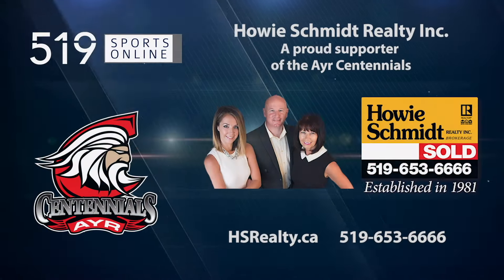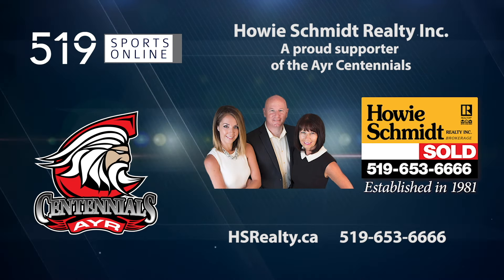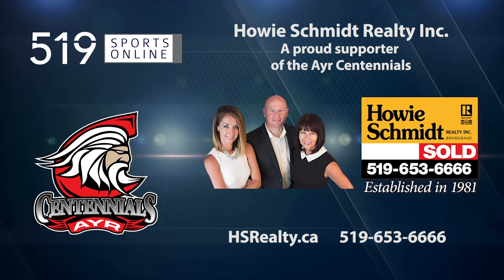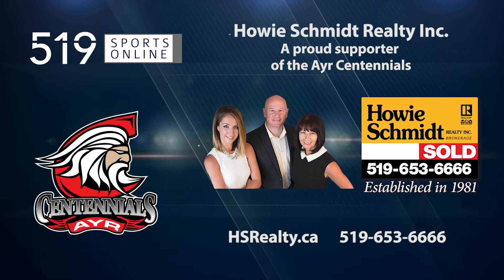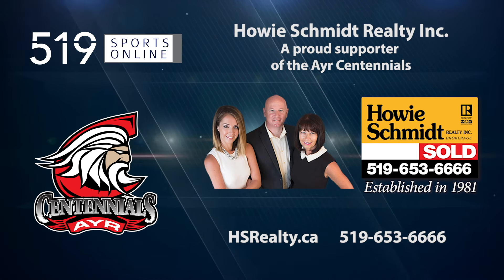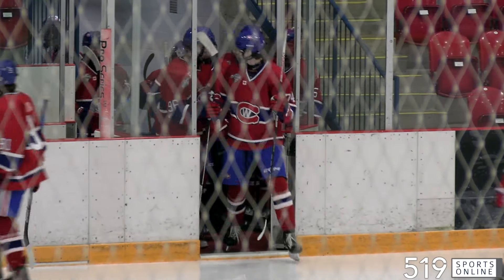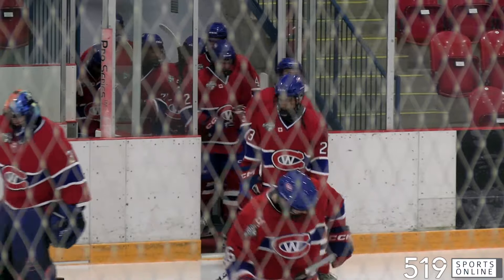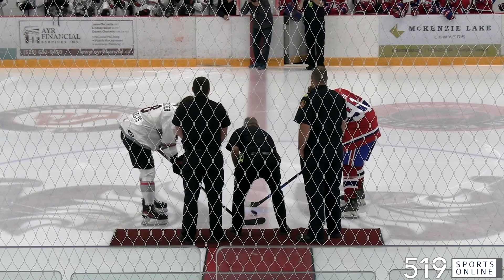GOJHL - Welland Jr. Canadians vs Ayr Centennials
Highlights from Thursday September 26th between the Jr. Canadians and Centennials at the North Dumfries Community Centre in Ayr.

Call or check out their website at HSRealty.ca if you're buying or selling.